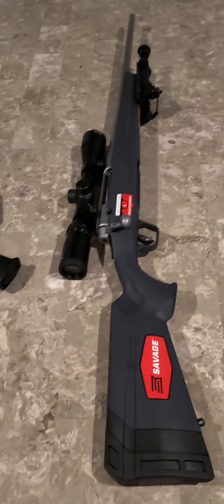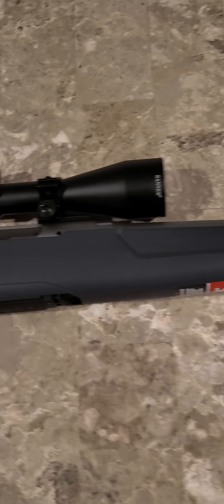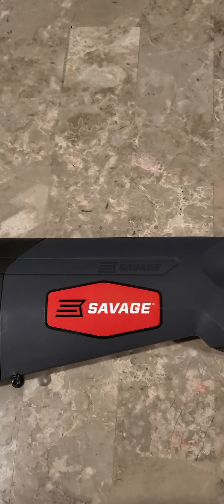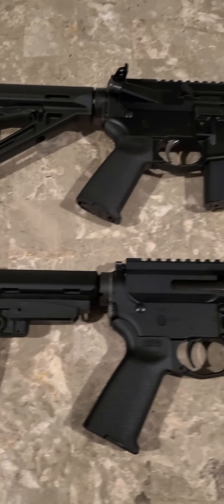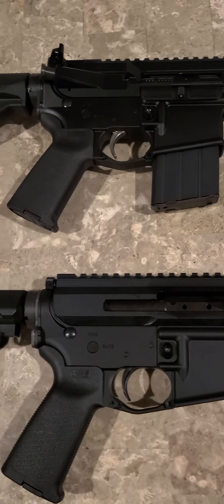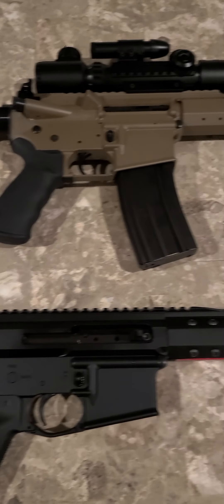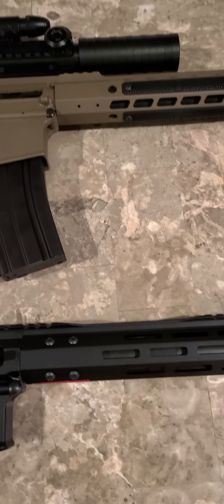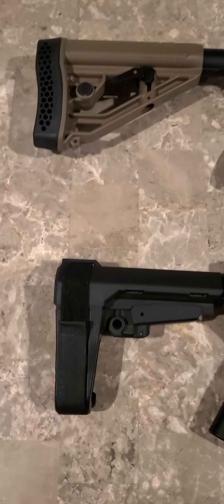#2023 Long gun collection pt3! (308, 50Beowulf, 350Legend)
Sharing my other long guns: 50 beowulf, 308, 350 legend!